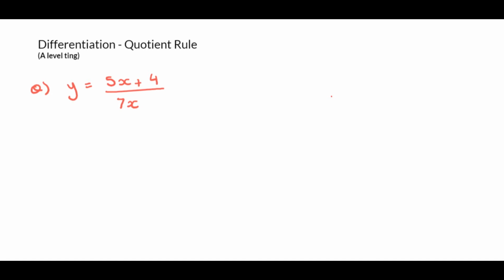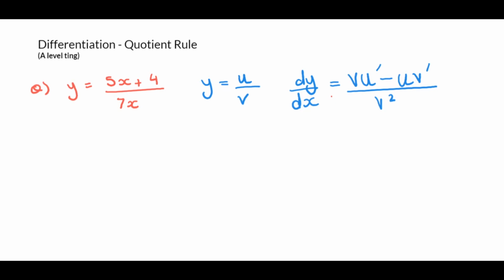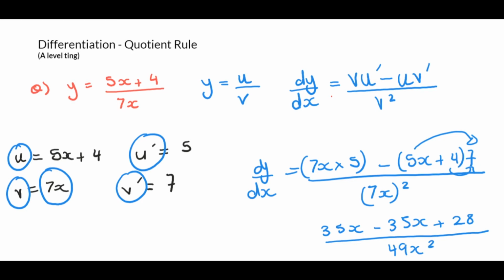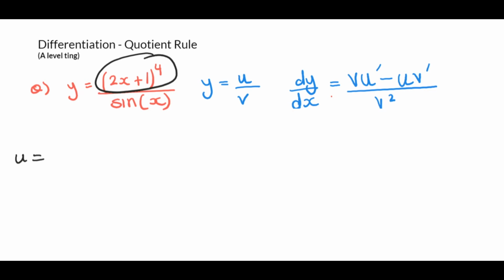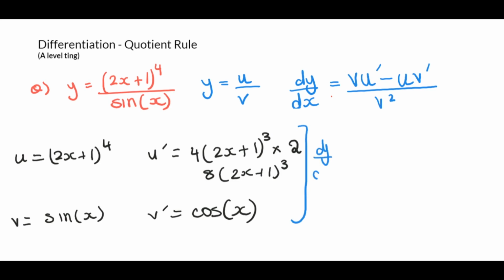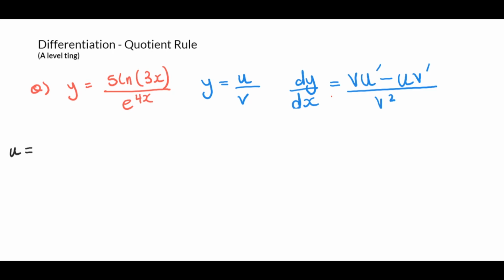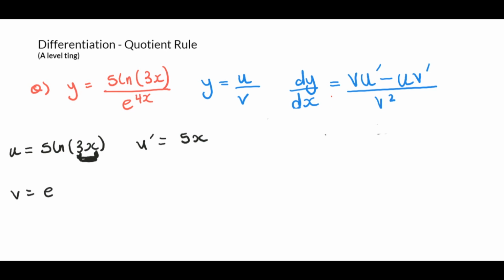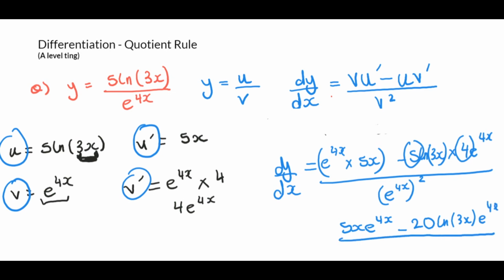A level - Differentiation Quotient Rule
Elmathso here to educate all the people in A level mathematics.

Covering some questions using the Quotient Rule

The aim is to find dy/dx

This is applied to all exam boards - Edexcel, AQA, WJEC, OCR, CIE and so on

I hope this video helps better your uderstanding